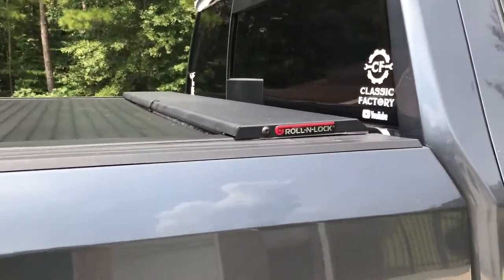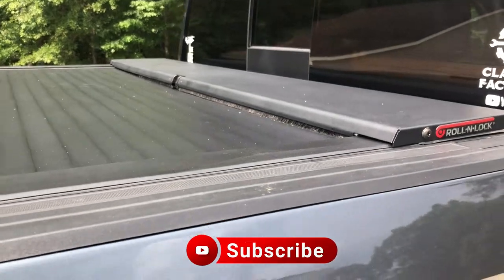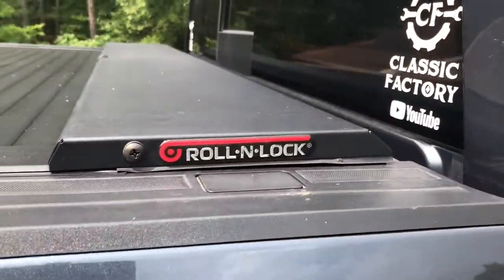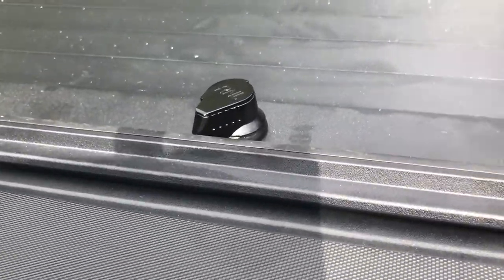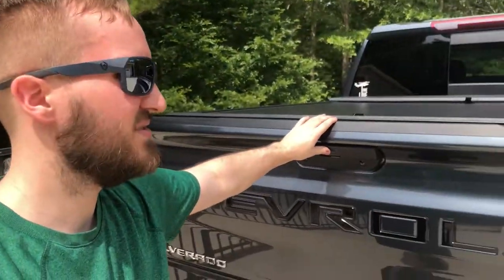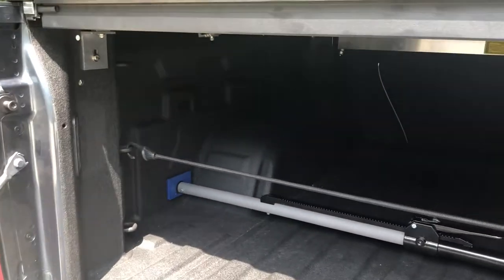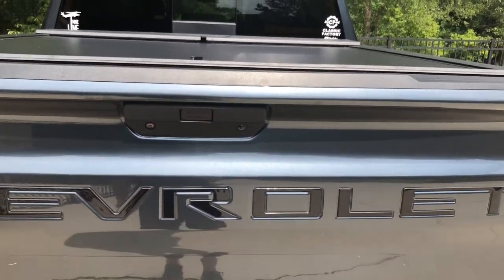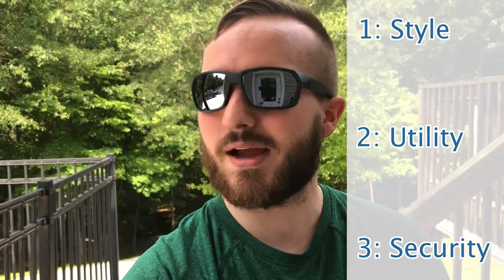[Review] Roll-N-Lock A-Series Bed Cover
💡 Brighten your driving experience!

🔒 Protect your precious cargo!

Silverado Product Links
* Hitch Receiver Lock
* Heavy Duty Cargo Bar
* Gloss Black 3D Tailgate Letters